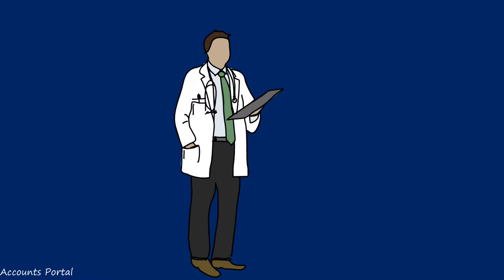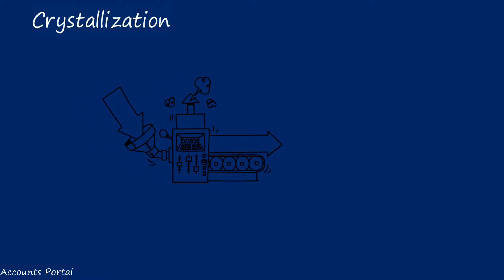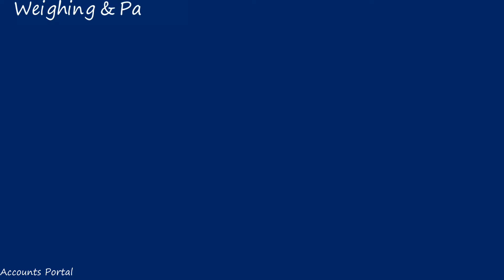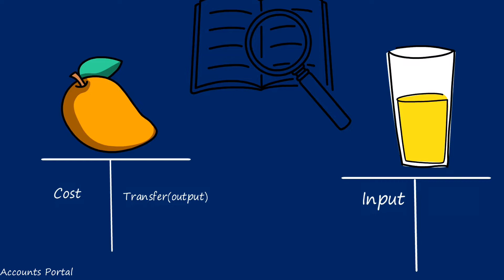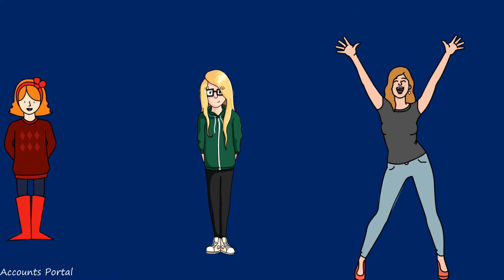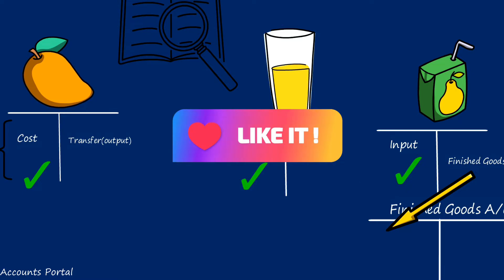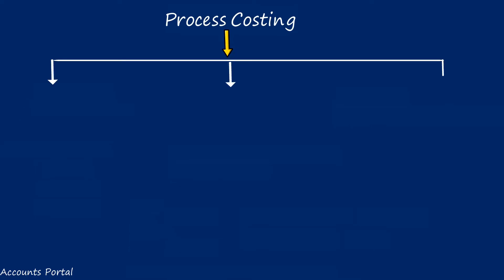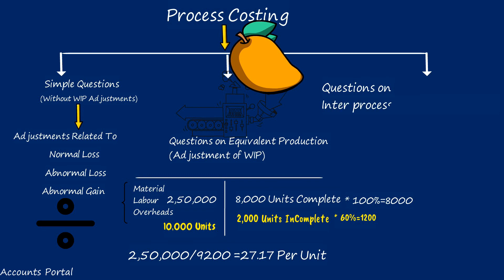Process Costing : A Beginners Guide Introduction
Greetings to everybody  who are watching this lecture.
We'll start with A Beginner's Guide to Process Costing Introduction
Questions such as chapter applicability  ? Process means ? Practical example of Process costing industry & How to approach Process Costing Problems? will be addressed.

Chapters
0:00 Introduction
0:37 Process Costing Applicability
1:19 Practical Example
1:38 Boiling & Cleaning
3:03 Crystallization
3:49 Weighing & Packing
4:23 Process Wise Records
4:50 Process Flow
6:04 Example
7:00 Motivation
7:18 Simple Questions
8:32 Identify Question
10:53 WIP
15:15 Inter process profit on transfers